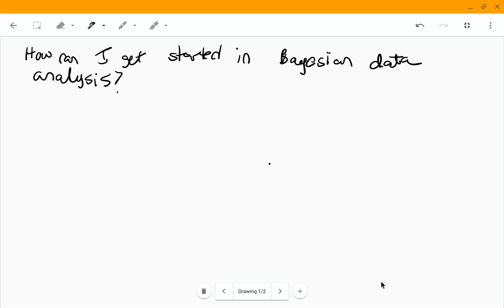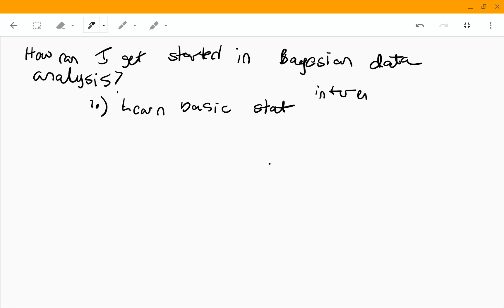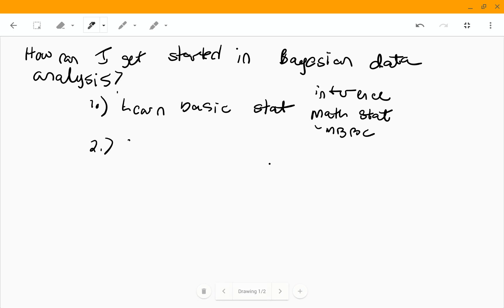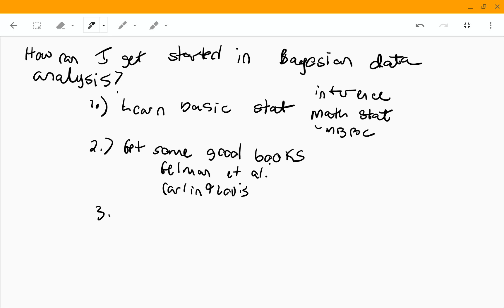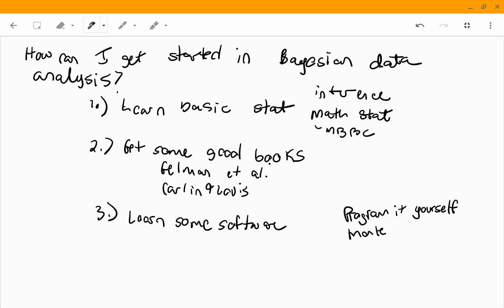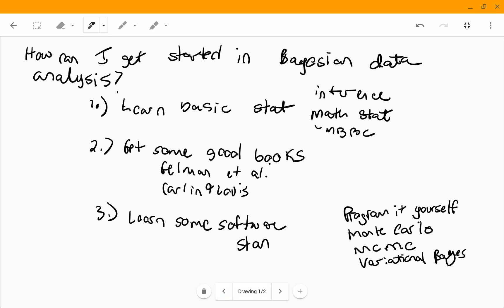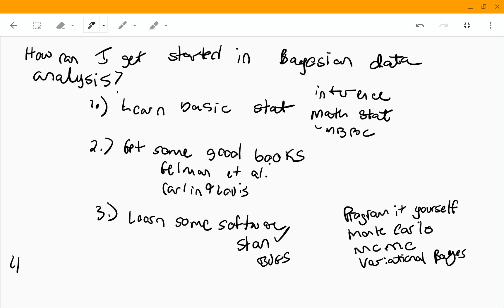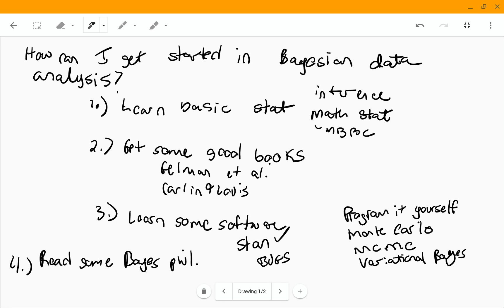How can I get started in Bayesian data analysis?